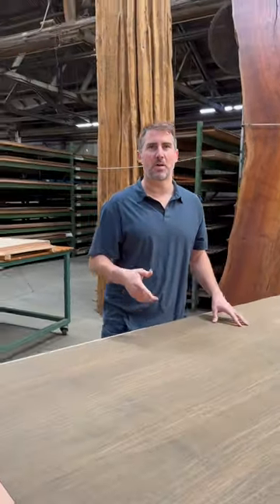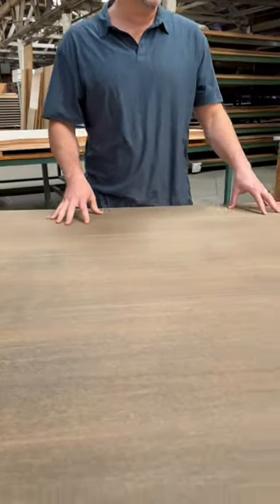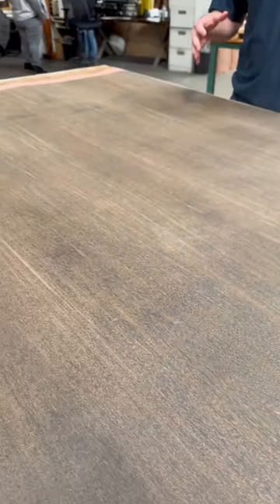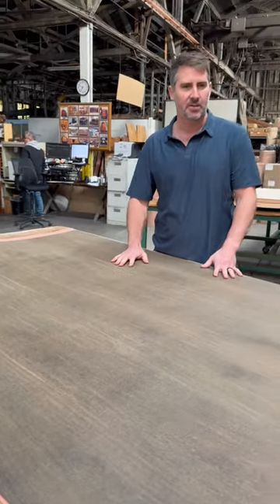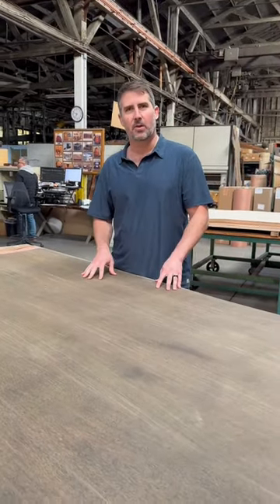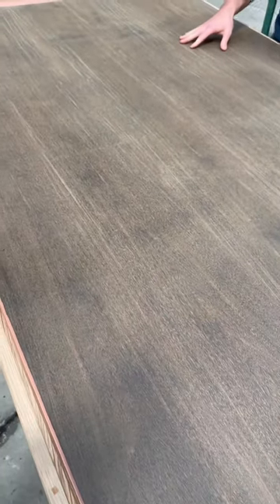Ipe Wood Veneer Sheets